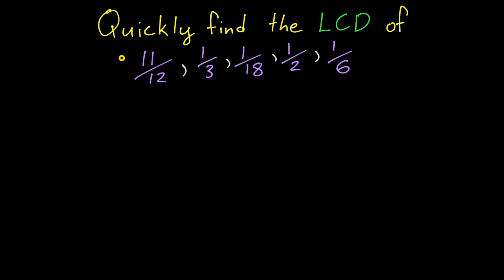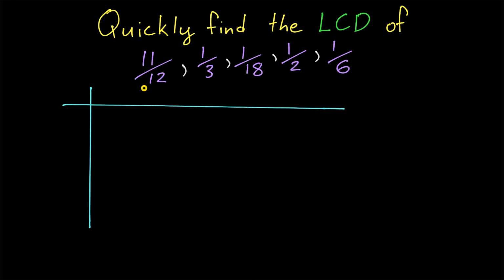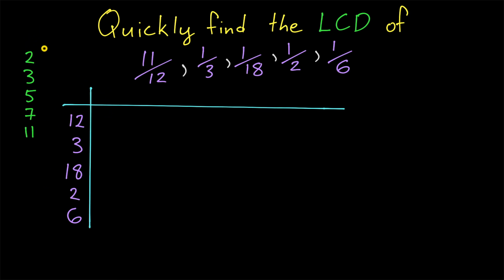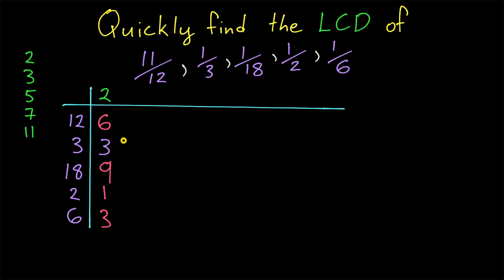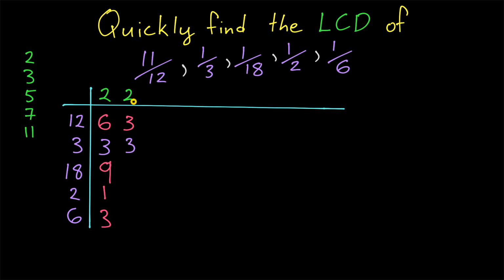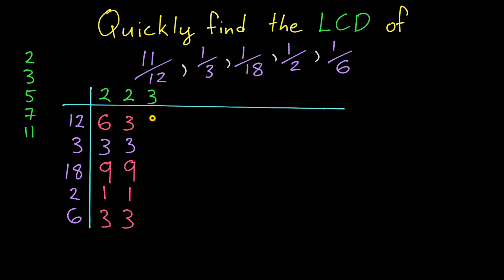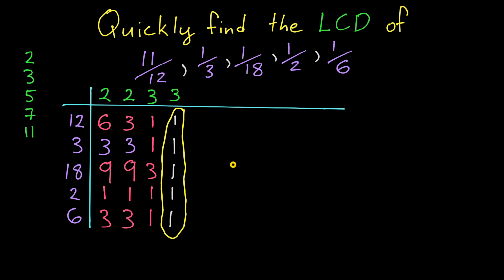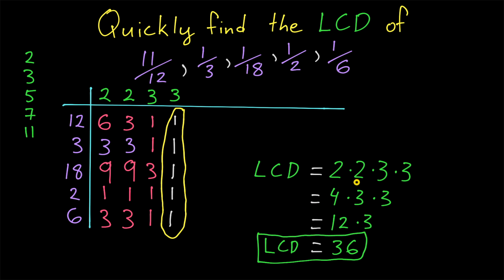Quickly find the LCD of a large group of fractions by hand | Quickest method | algebra | math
How would you quickly find the Lowest Common Denominator (also called the Least Common Denominator or simply the LCD)? In this video, I show you a very quick method for doing so using a table method.

Note that you would normally never want to implement this method in a computer algorithm as this method is quite inefficient from a computational standpoint. Nonetheless, because of the table format employed here, this method is quite efficient when solving for the LCD by hand. If you are looking for an efficient method of finding the LCD in a computer program, I suggest finding the Greatest Common Factor (also known as the Greatest Common Divisor or the GCF or GCD) using the Euclidean Algorithm, and using that to find the LCD.